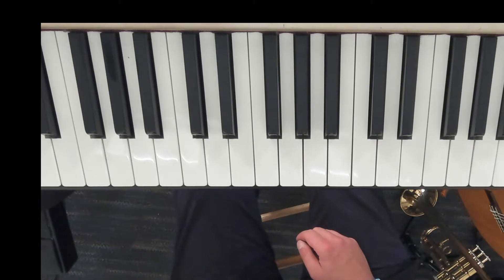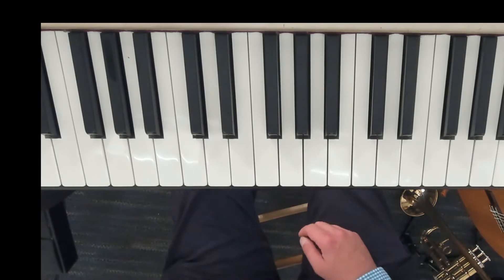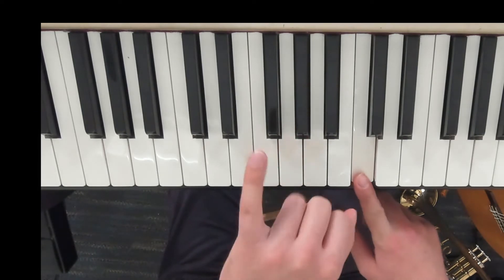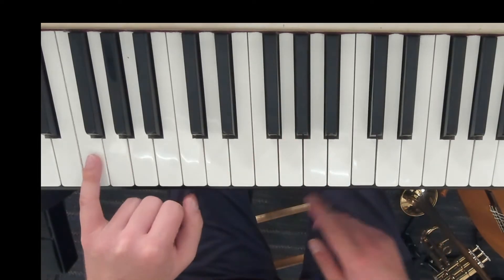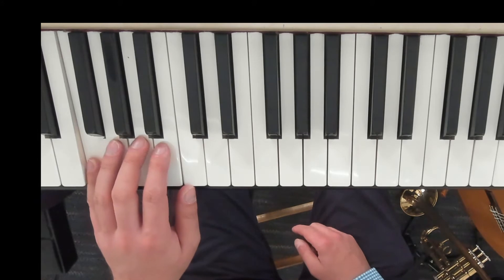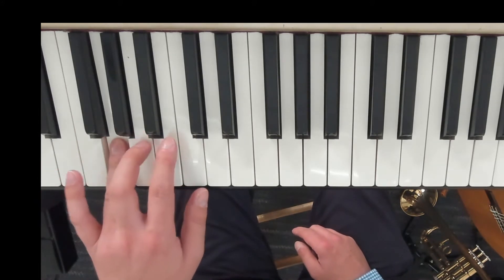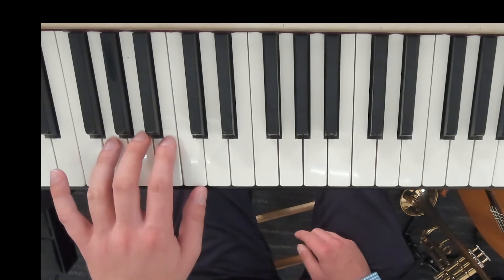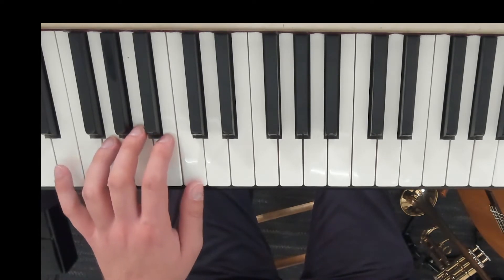Stand by Me Bass line on Piano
This is a short tutorial video for my students.